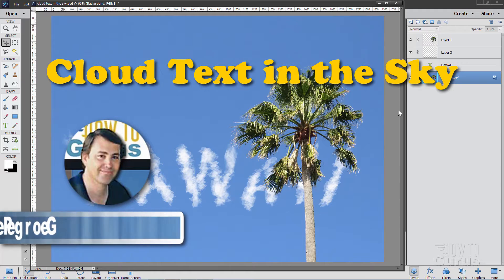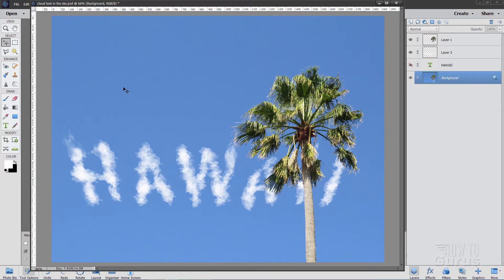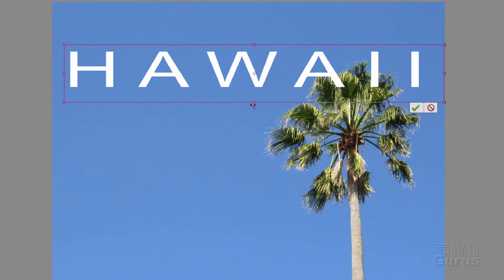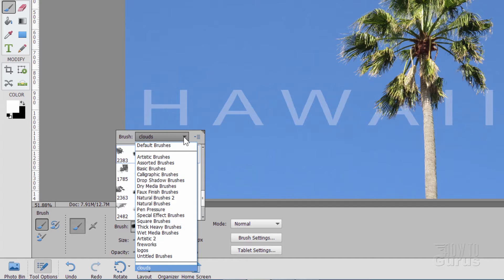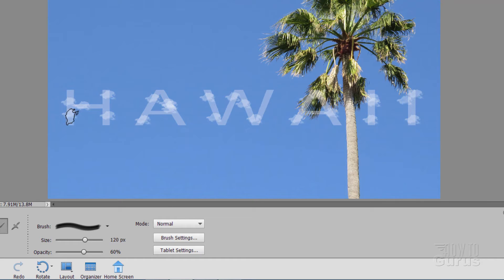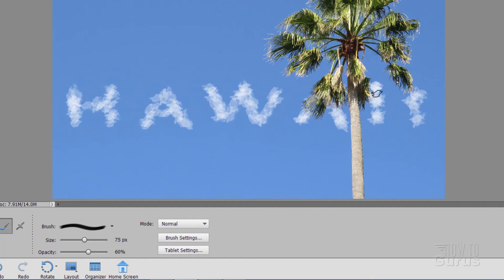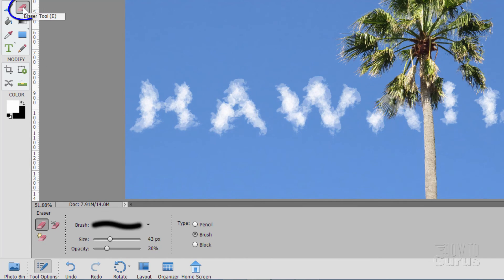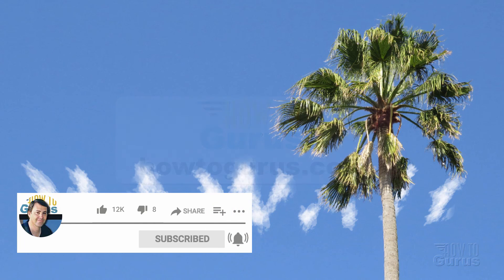Cloud Text in the Sky Effect Free Brush Download for Photoshop Elements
Photoshop Elements Create Cloud Letters. I show you how to create letters in the sky out of clouds with Photoshop Elements, just like airplane sky writing. This Photoshop Elements Cloud Text project requires a special downloaded brush set and you will find the link for that above.

00:00 Photoshop Elements Cloud Text in the Sky
00:38 Download the Free Cloud Brush Set
00:56 Unzip on your Hard Drive, the .abr file
01:19 Opening the Sky Photo with Palm Tree
01:40 Putting in the reference text
02:26 Set wide Tracking or spacing between letters
02:40 Setting the size of the text on page
03:04 Copying the Palm Tree onto a new layer
03:38 Lower the text opacity to 25%
03:49 Add a new layer for the clouds text
03:59 Loading the new Clouds Brush Set
04:23 Setting the Cloud Brush
04:51 How to use the Cloud Brush
05:08 Stamp the Clouds onto the text
05:28 Randomize the brush size and rotation
06:23 Hide the reference text and continue placing clouds
08:20 Clean up with the Eraser set at 30%
09:51 Add Perspective Transform
09:52 Like, Share, Subscribe